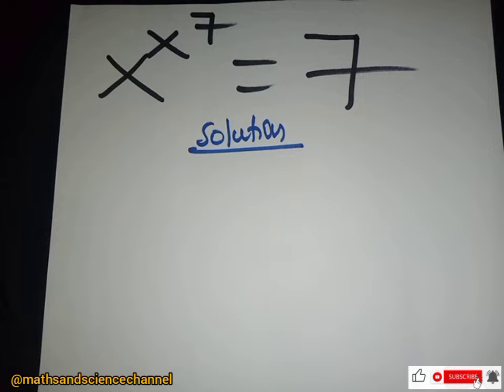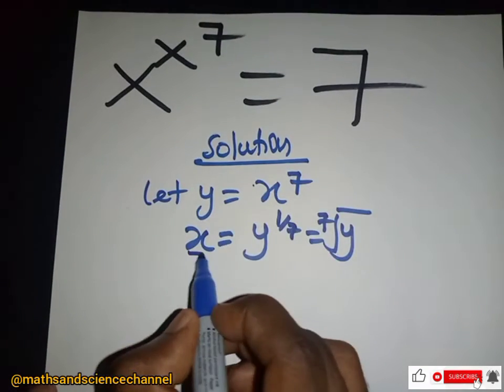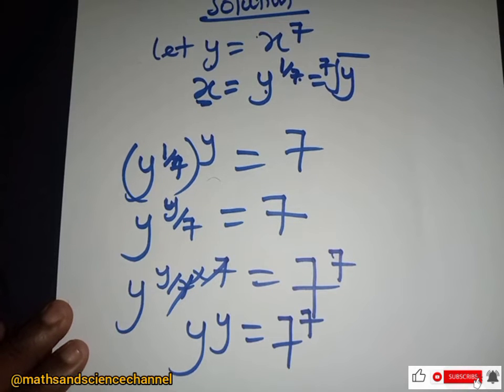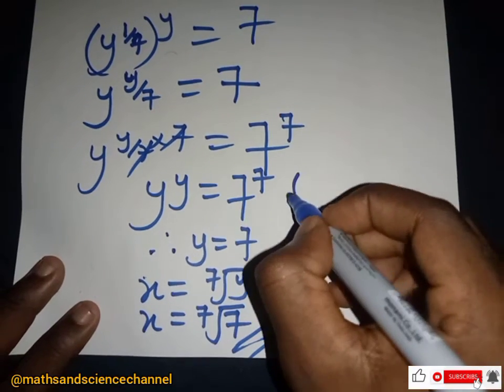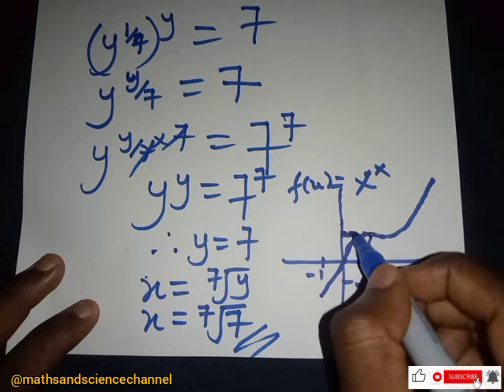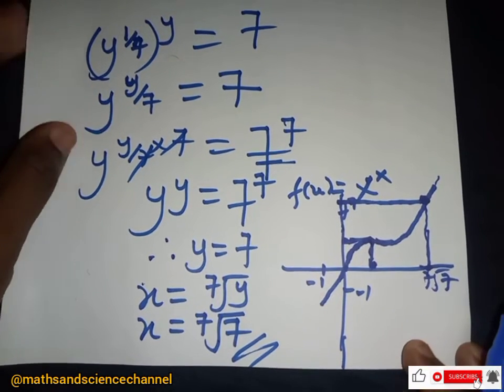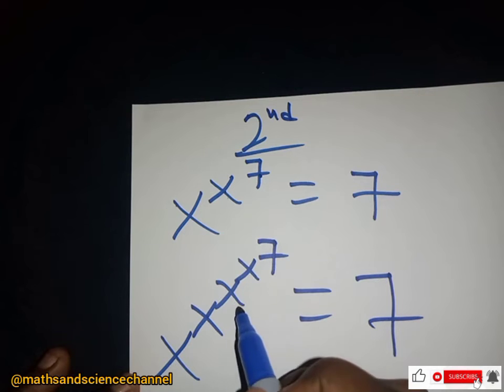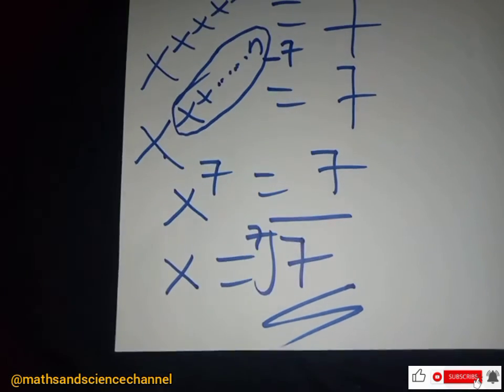Solving a Tower Exponential Equation - Solving Exponential Equations(Two methods)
This algebra video tutorial explains how to solve a Tower Exponential Equation - Solving Exponential Equations(Two methods).  It explains how to find a common base to solve an exponential equation and how to do it using logarithms and natural logarithms.  Examples include factoring trinomials as well. Solving Exponential Equations, Exponential Equations, and Solving Exponential Equations With Different

1.  A tricky problem with a "divine" answer! Can you find the value of x? find x;

3. How to find the limit of a trigonometric function. Finding the limit of a trigonometry function. TRY;

7. 3 Easy Steps To Solve Representation Of Functions As Power Series. How to represent Power series.;